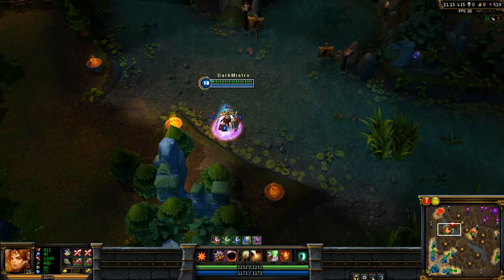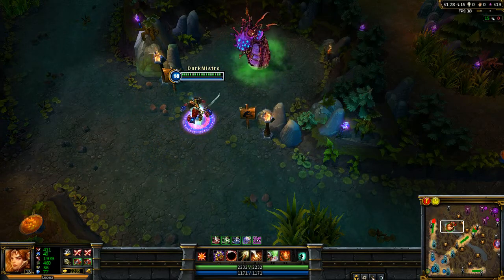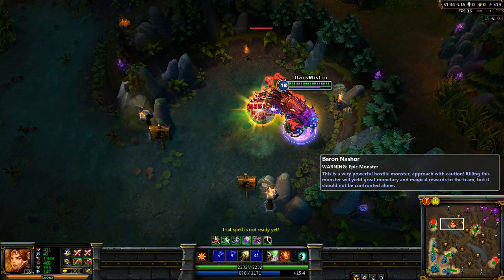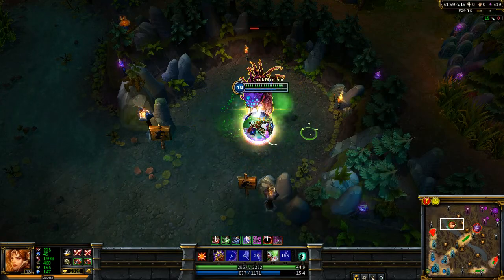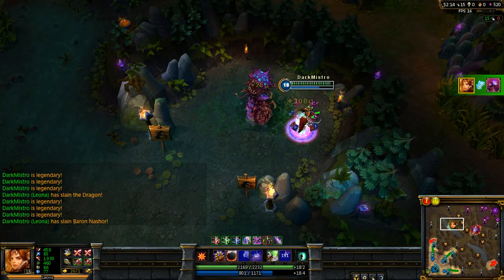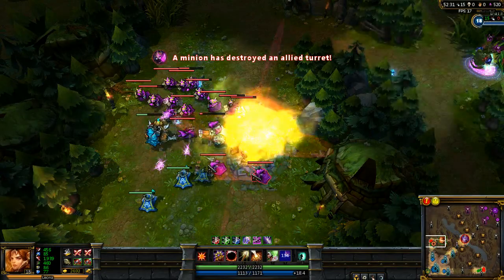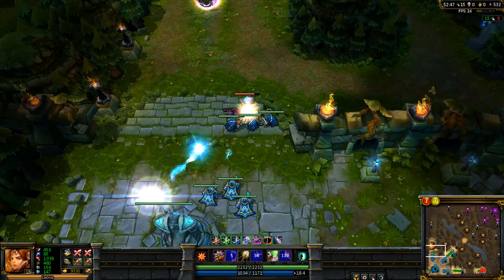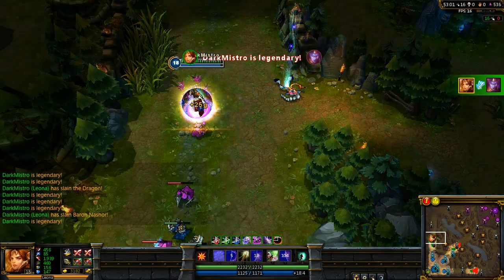Baron Solo!! Valkiyre Leona's Blade! (Attack Damage Solo)!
(Solo and Walkthrough the Leona)
Welcome ladies and gentlement to this new episode of Baron Solo!!
Today we bring you the Valkiyre that has slain many opponants, Leona!! As we bring you an Attack Damage Solo for now as later in this series or next (if popular enough) we shall bring you an Ability Power'ed Leona!

Own no rights to League Of Legends!!